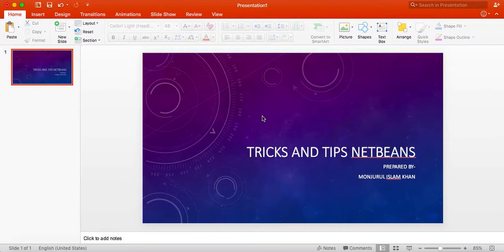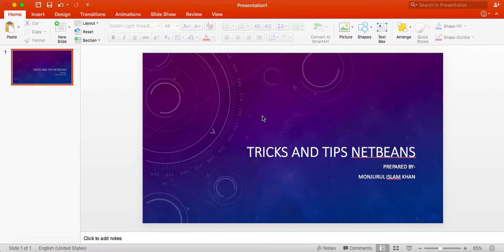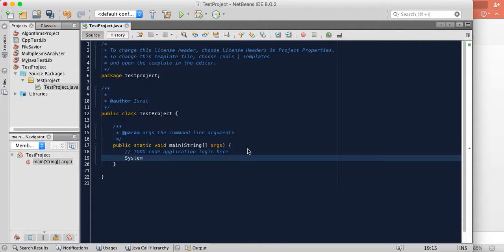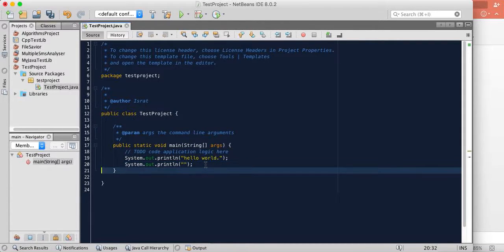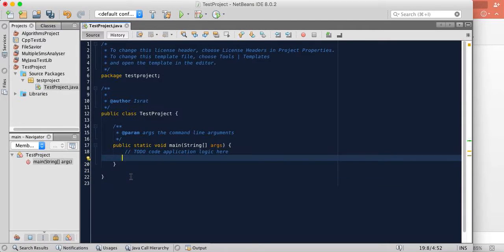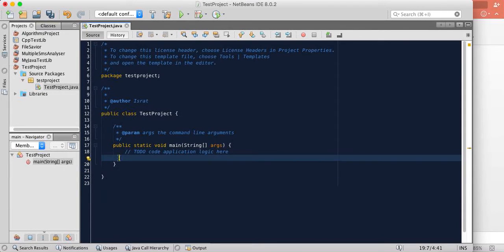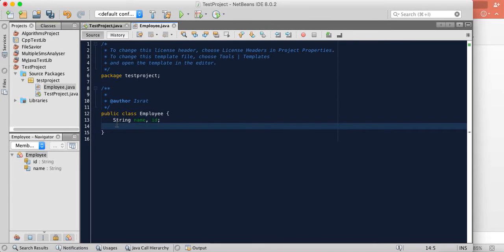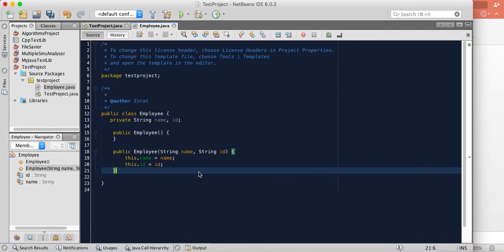Tips and tricks of Netbeans (English)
I made this tutorial based on request. It's not too much but I covered all the topics as per my previous Bengali tutorial.